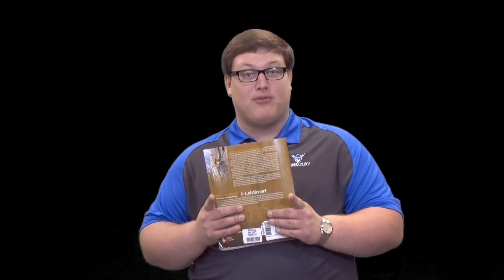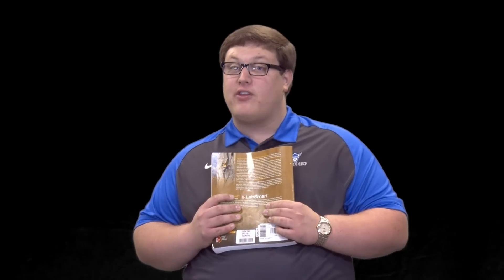How to rent books from the Luther Book Shop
Everything you need to know about renting books from the Luther Book Shop.